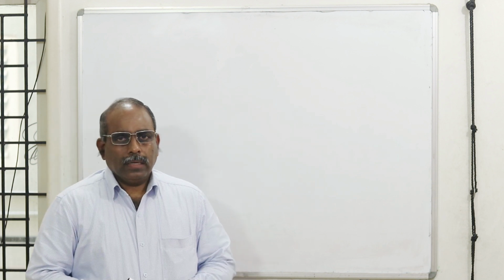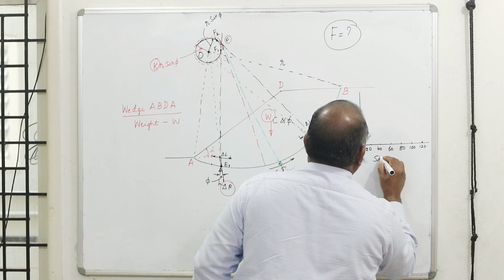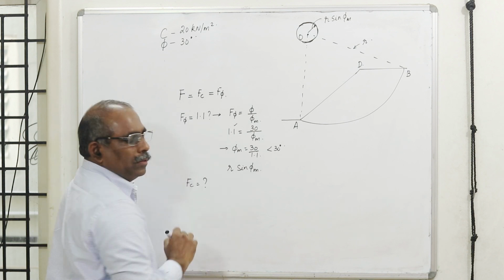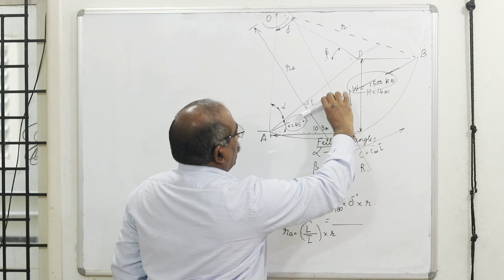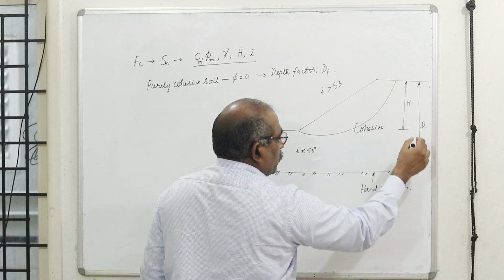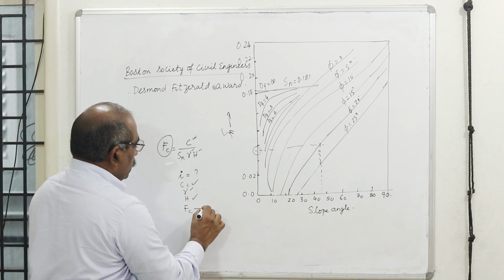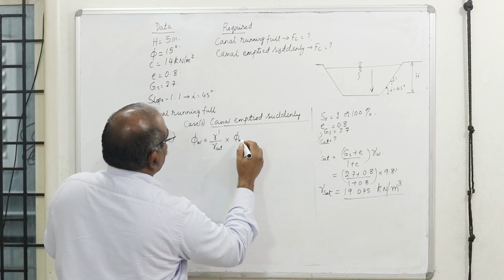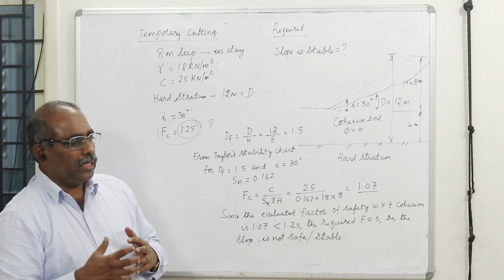Stability of Slopes - 2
1) Friction Circle Method
2) Taylor's Stability Number & Stability Curves
3) Numerical Examples